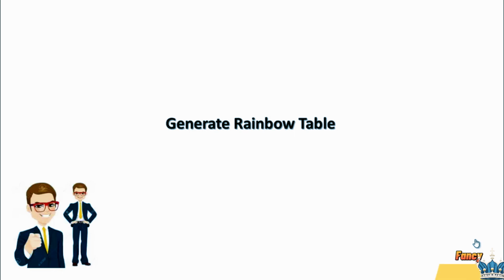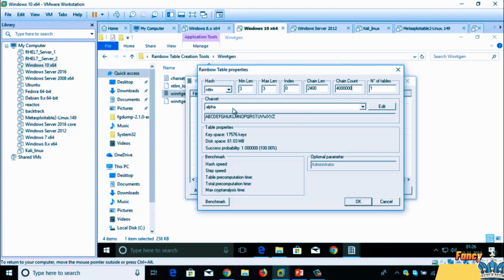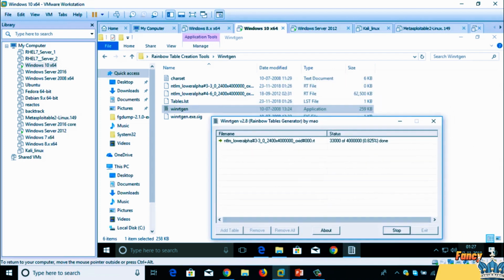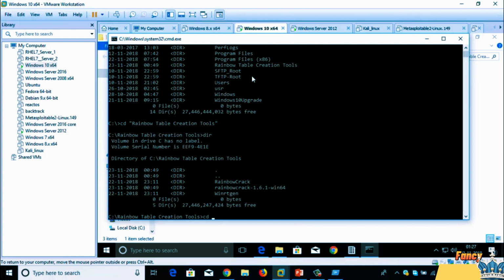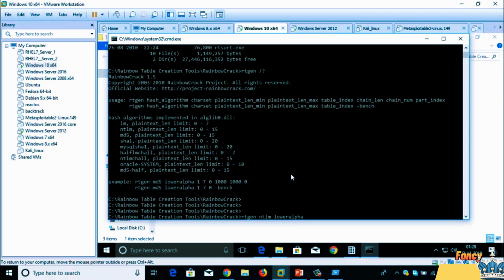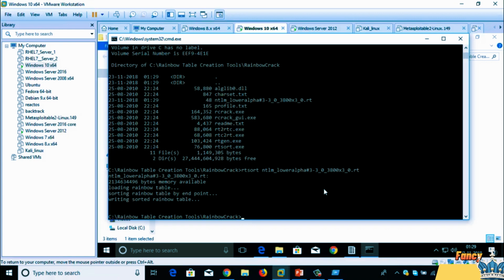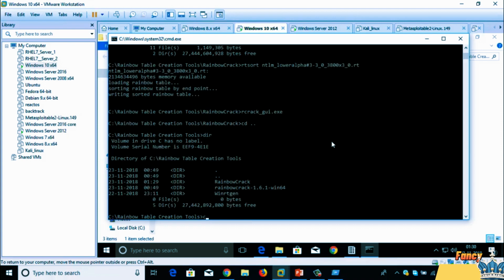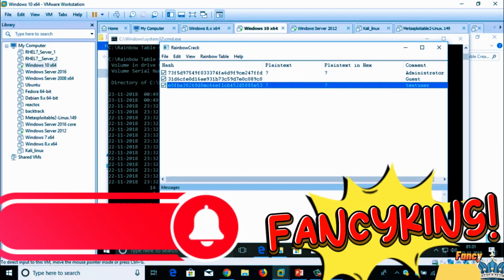How to Easily Crack Passwords with Rainbow Tables - Ethical Hacking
learn how to easily crack passwords using rainbow tables in this ethical hackingtutorial tutorial . Rainbow Tables are a powerful tool in the world of cybersecurity, allowing ethical hackers to efficiently decrypt passwords. Follow along as we walk you through the process of generating and using Rainbow Tables to enhance your ethical hacking skills. Stay ahead of the game and master this essential technique by @fancyking4u